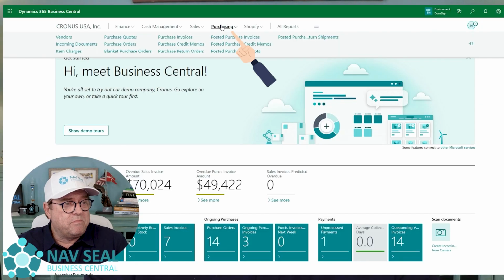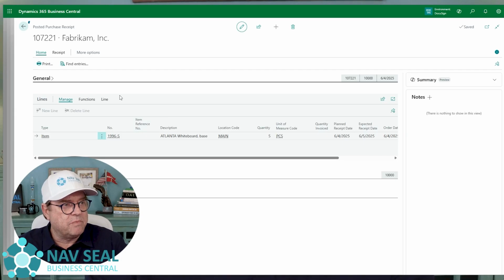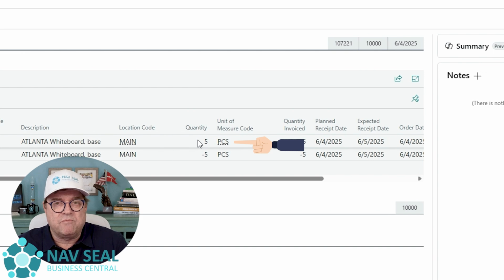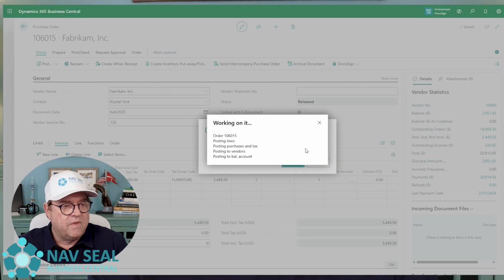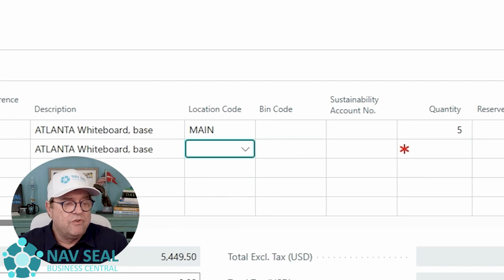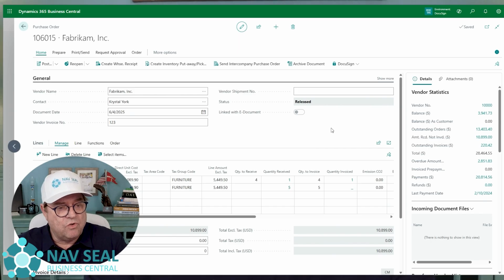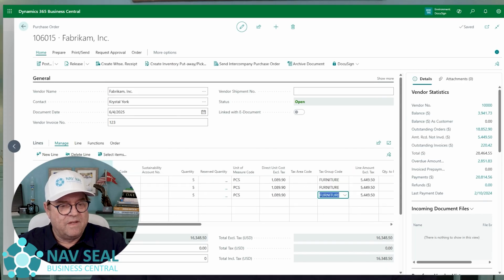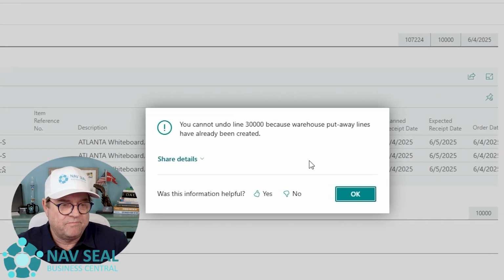Undo receipt | NAV SEAL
Accidents happen, mistakes come and go - so now you have inadvertently posted a Receipt document for something you shouldn't have - maybe one of the boxes in the shipment was missing, or the wrong order number was entered... Good news is that we noticed it in time! But now, how do we fix it...? Let's take a look at some examples!

for all your Business Central needs!

Timestamps:
0:00 Intro
0:30 Creating a Purchase Order
1:12 Posting the Receipt
1:33 Undo Receipt for a simple order
1:58 Undo several lines at the same time
2:25 Can you undo only part of a specific line? Well, no.
2:44 How Undo Receipt works to ensure a full audit trail
3:45 Undo Receipt when you have already invoiced the order
5:15 How it works when you require Warehouse Receipt
7:52 How it works when you require Put-away
7:54 Outro